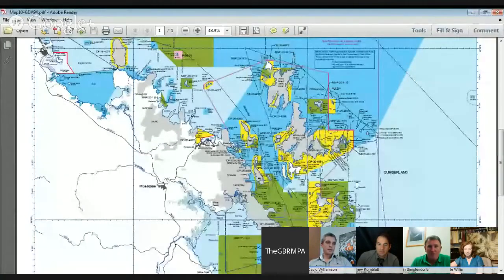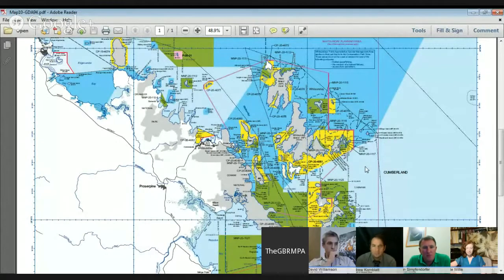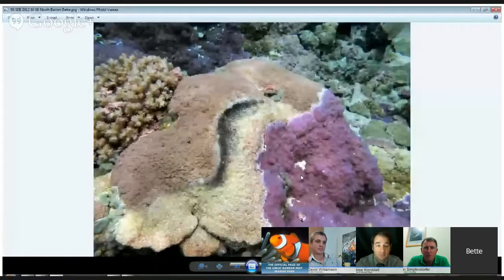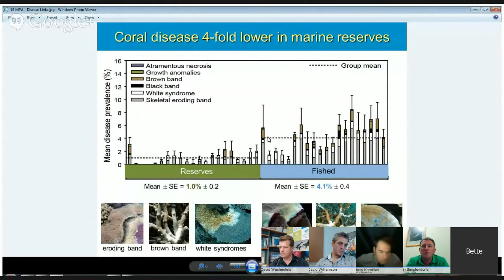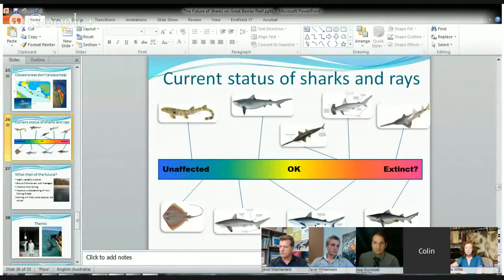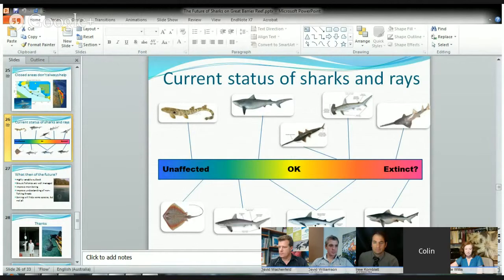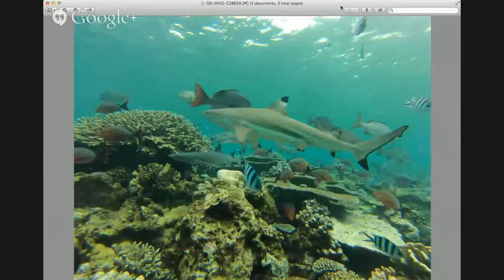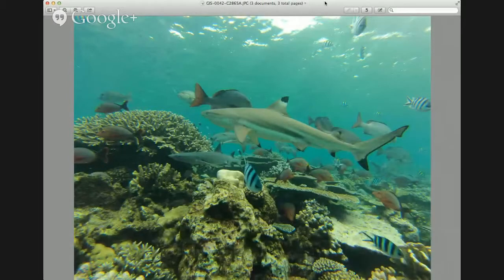Great Barrier Reef Highlight Reel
This hangout will feature world-class marine scientists who will talk about their research and work on the Great Barrier Reef.  Particularly, experts will discuss the 2004 rezoning of the Great Barrier Reef Marine Park and its success (both expected and unexpected), 10 years in the making.